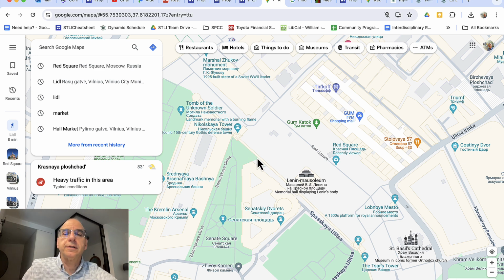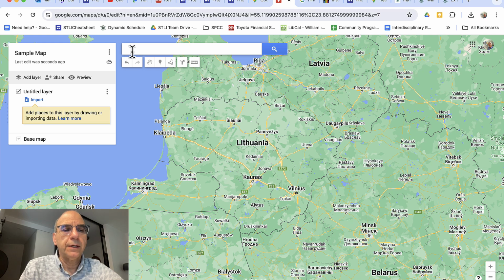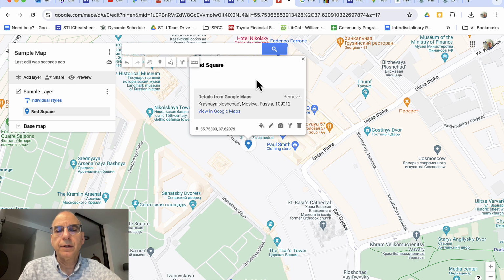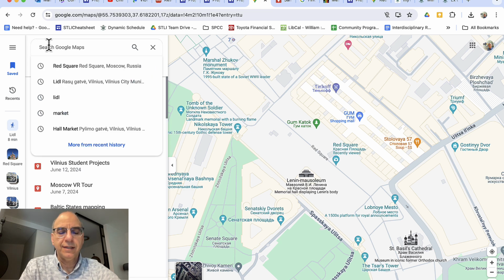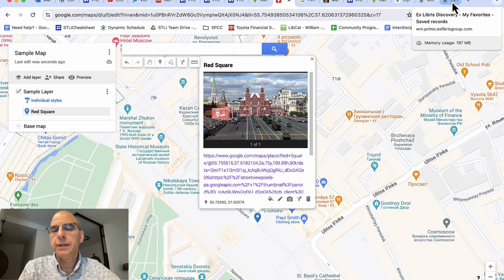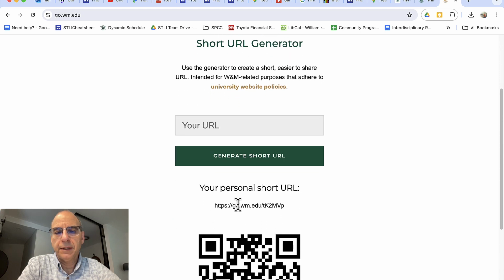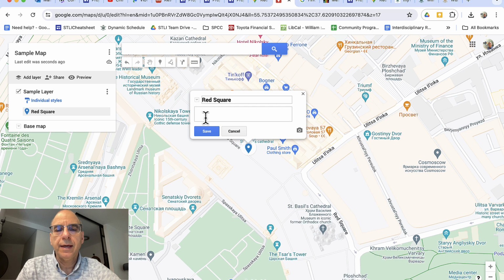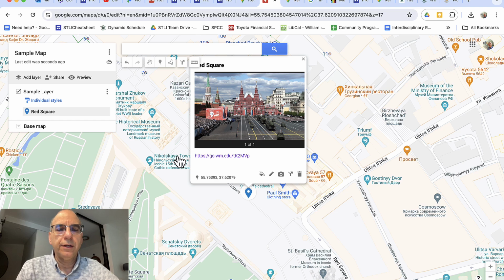Create a Map with Locations and Links in Google Maps